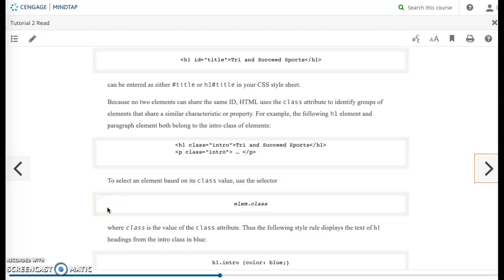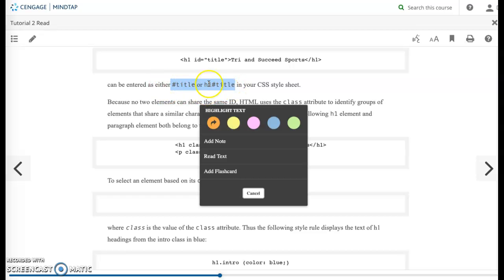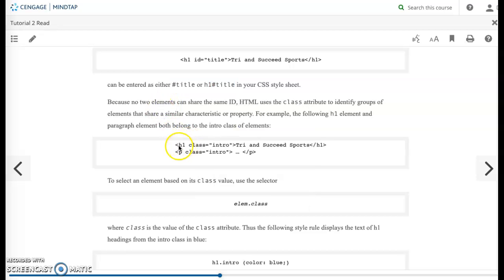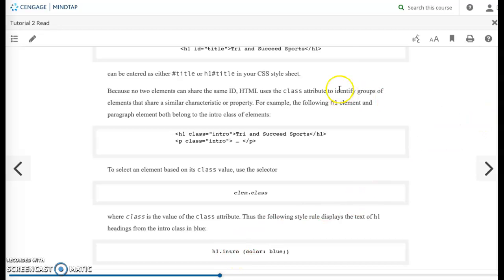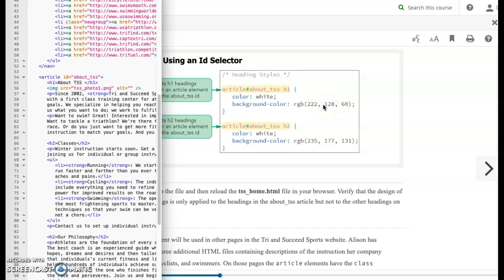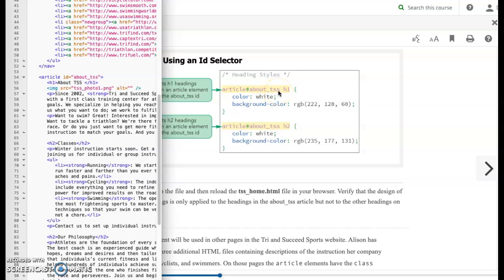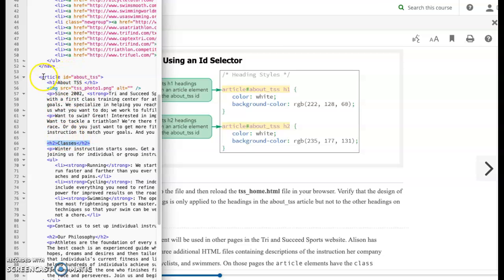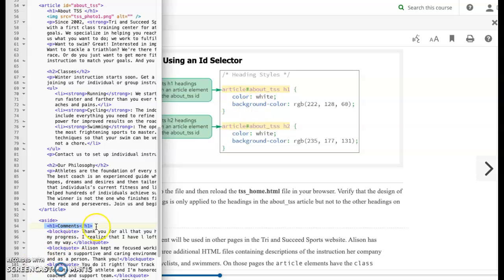139-2-9b CSS ID and Class selector